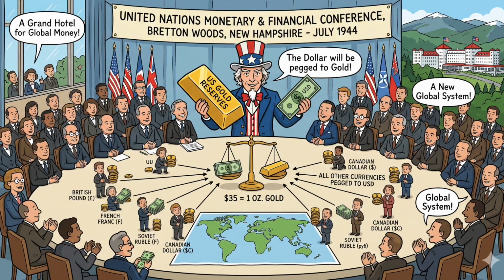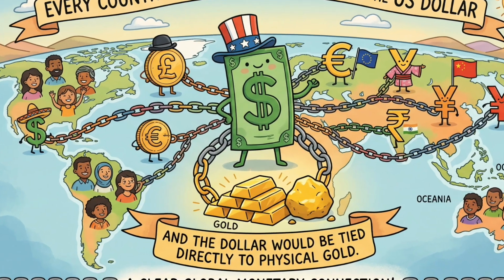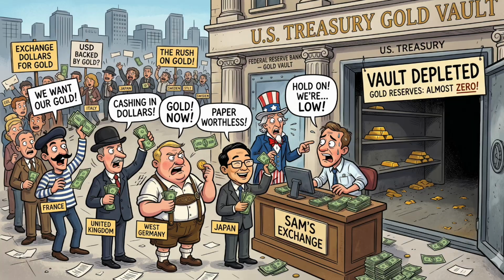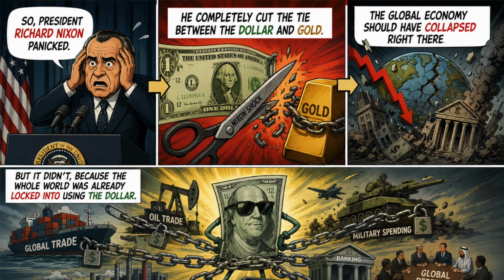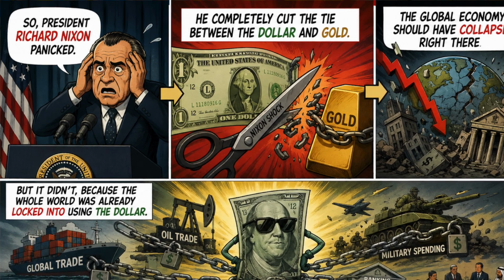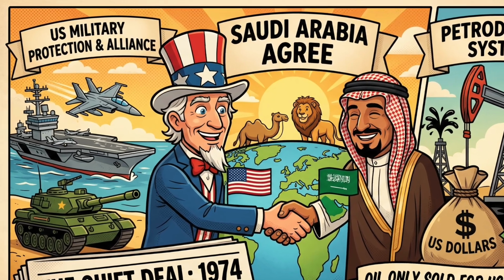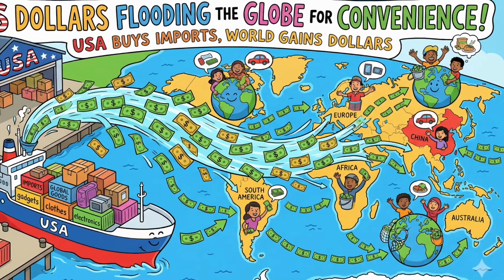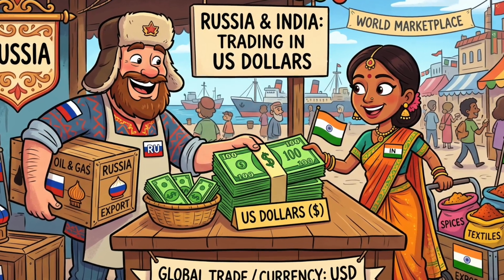Why all nations trade in US dollars?